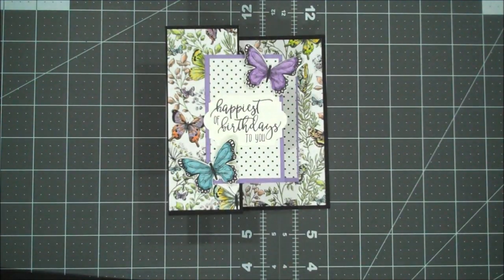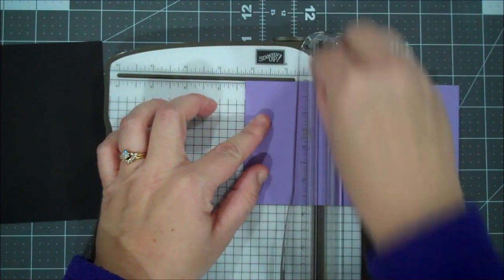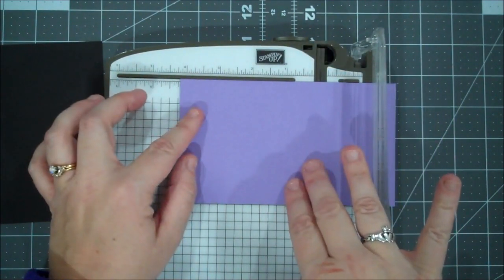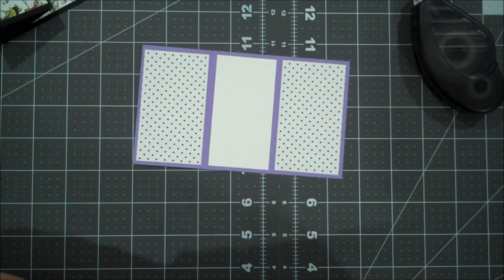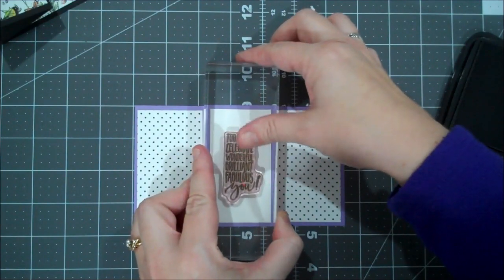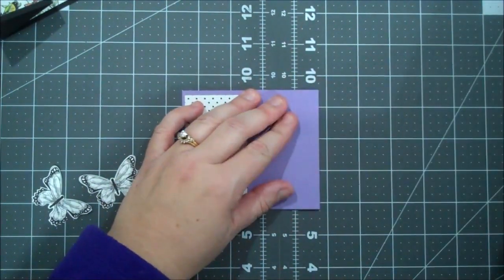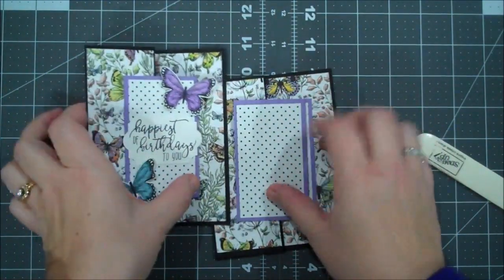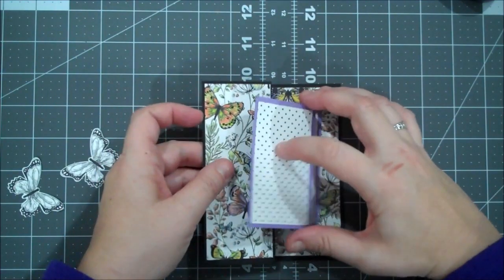Double Z Card | Butterfly Birthday Episode 329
For orders under $150, please use Host Code: Y74VTNBM